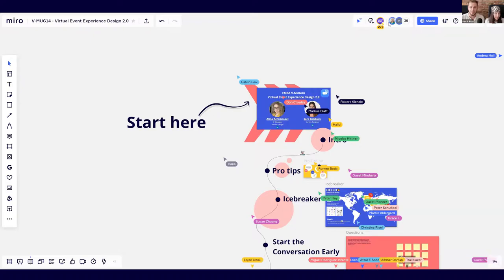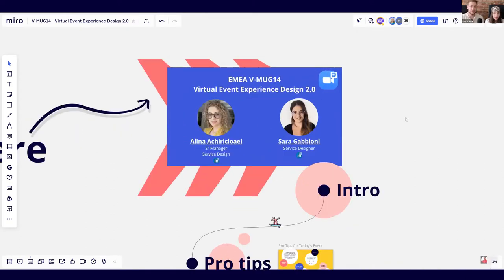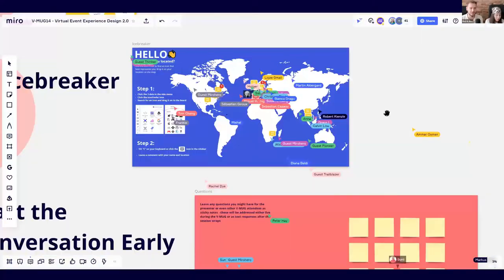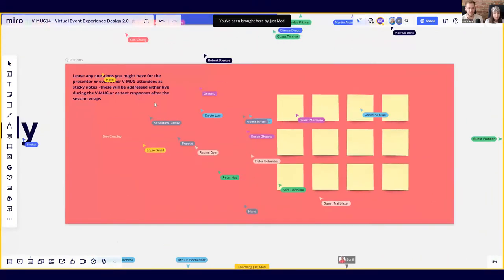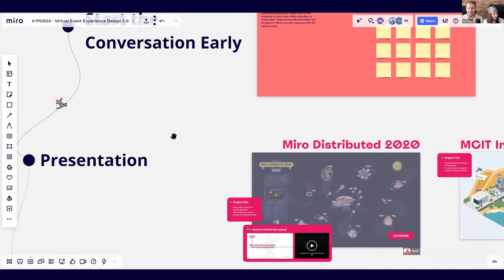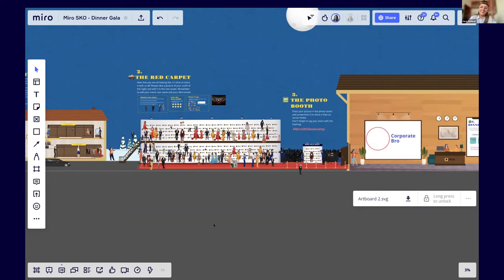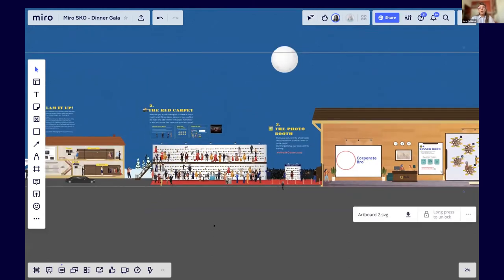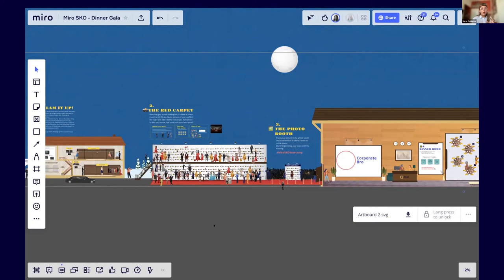Virtual Event Experience Design 2.0: Creating Engaging Online Experiences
The rise of online conferences and events has highlighted challenges in spatial design and visual engagement. Miro's collaboration with HUED has set new standards in virtual event experience design, earning accolades like the A'Design Award and Webby Awards honoree in 2021.

Join Alina Achiricioaei and Sara Gabbioni as they share their insights into crafting exceptional virtual event experiences. Learn how to design impactful online events and incorporate the ""Wow"" factor to captivate your audience.

In this session, you will:
- Discover the process of designing engaging virtual events using Miro
- Explore the three design types for virtual events
- Gain practical tips and creative strategies for memorable online experiences

Who should watch:
- Experience designers
- Event managers and facilitators
- Product designers
- Anyone interested in enhancing virtual event design

To keep the learning going, you can explore more tutorials — all free, all virtual — at Miro Academy